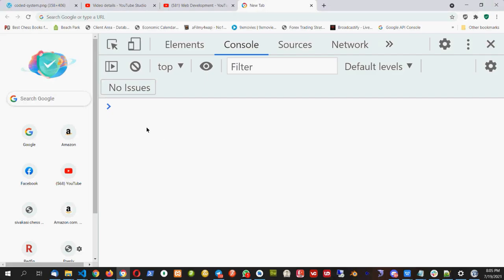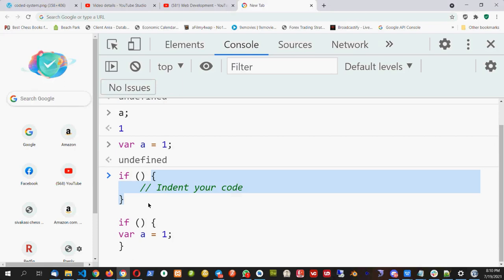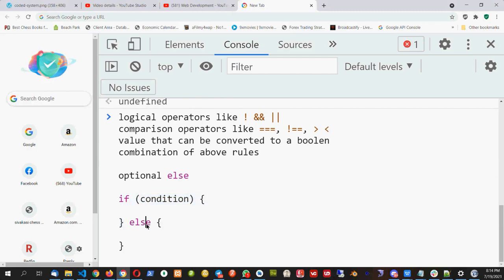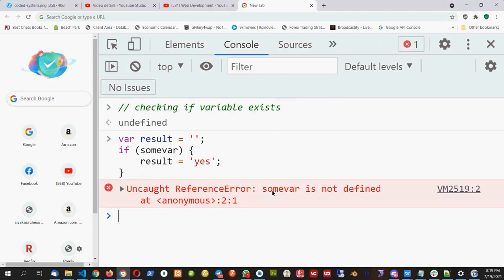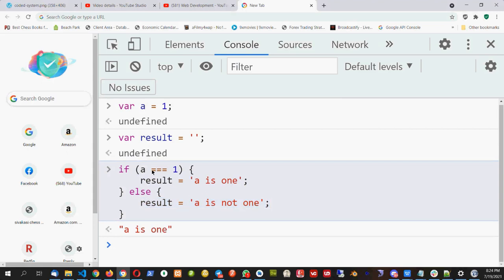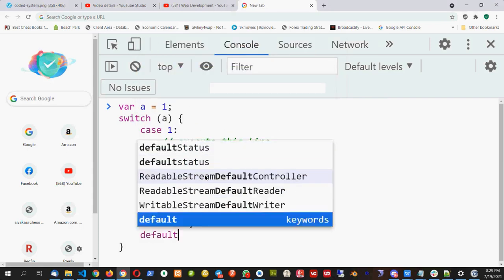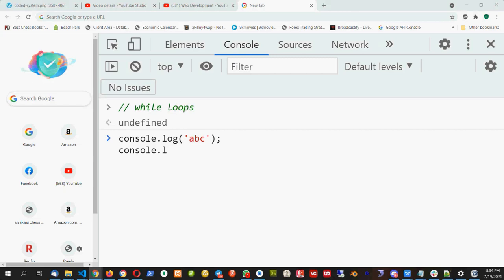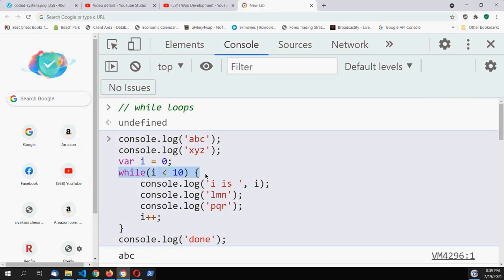Lesson 9 2021 07 19 javascript conditions loops a